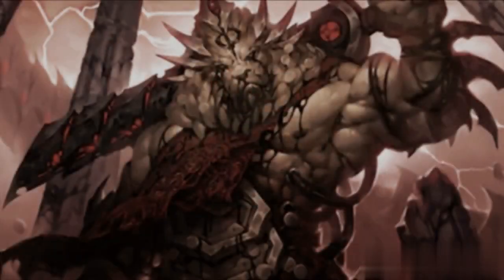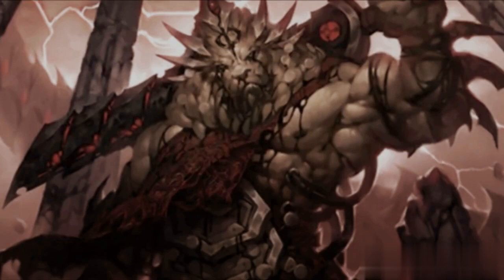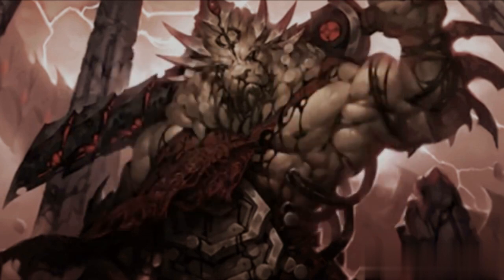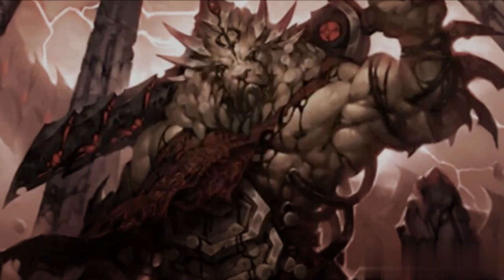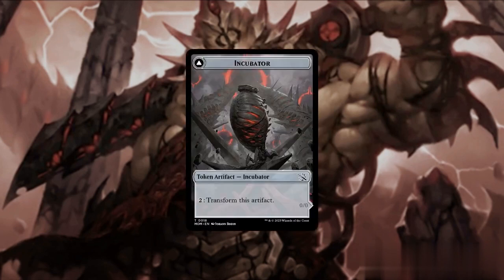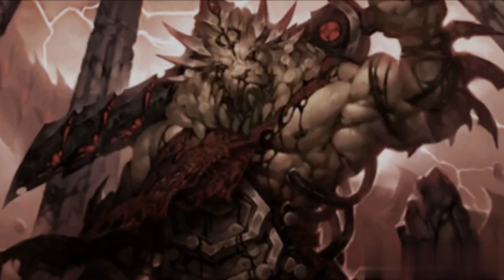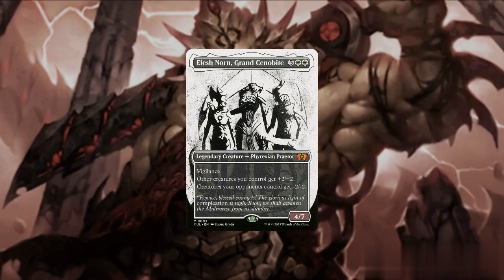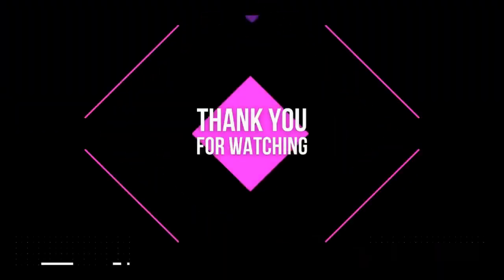Brimaz, Blight of Oreskos | Non-Aristocrats | $50 budget | Subscriber Request | Magic: The Gathering